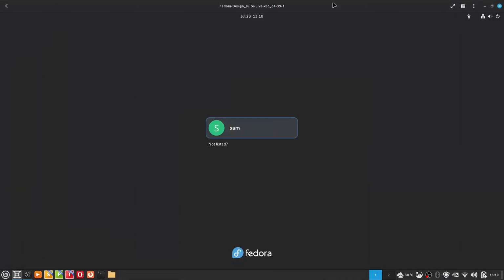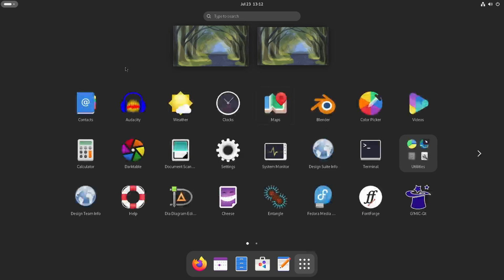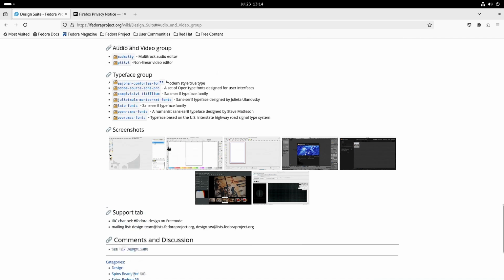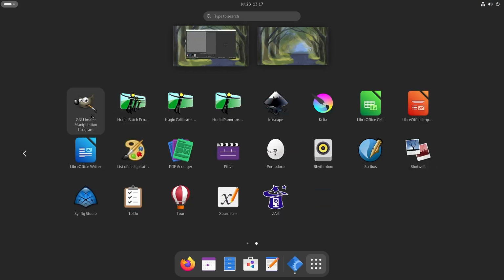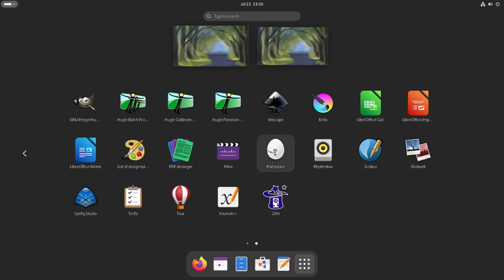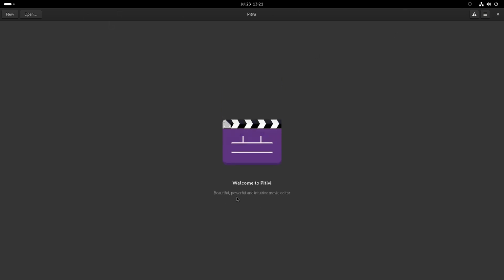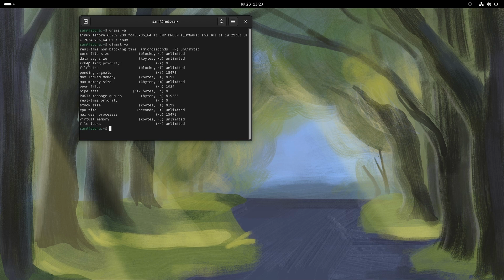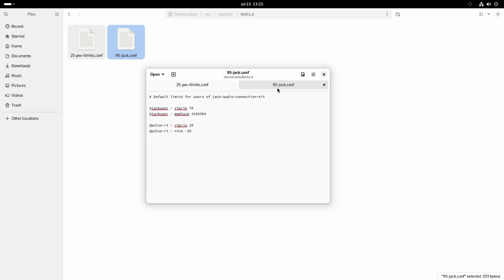Detailed Review of Fedora Design Suite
1) IT infrastructure consultancy and turn key project execution for SME's.
2) Install and maintain best suitable linux distributions for your corporate computer systems.
3) IT infrastructure maintenance and operations for SME's.
4) ERP Training.
5) IT training for freshers and trainees.

1) Personal tuitions for BCA, Computer Engineering and Technology students.
2) Install best suitable linux distributions for your personal computer systems.
3) IT consultancy for your personal and home needs.
4) Design and execution of networking and security for your home.